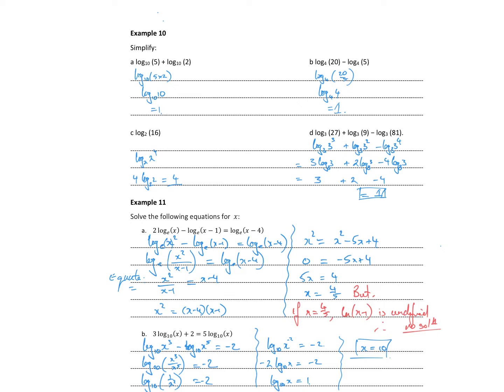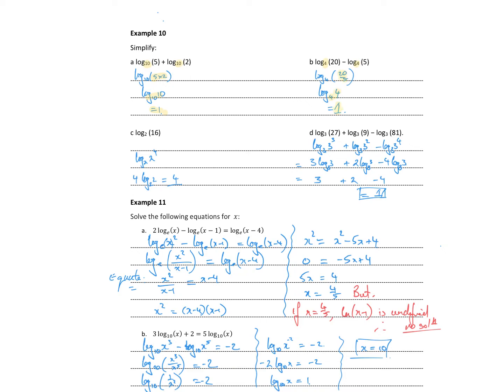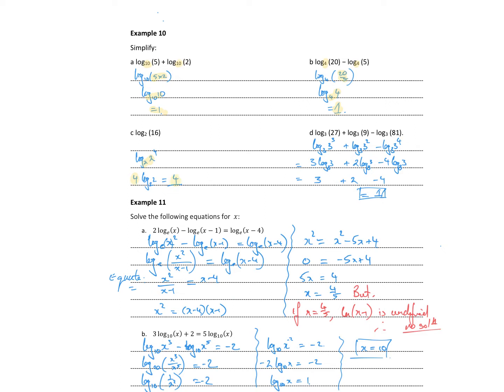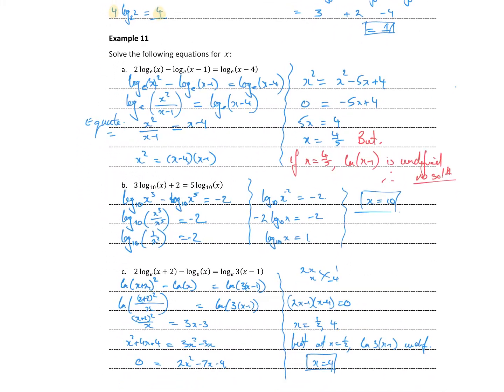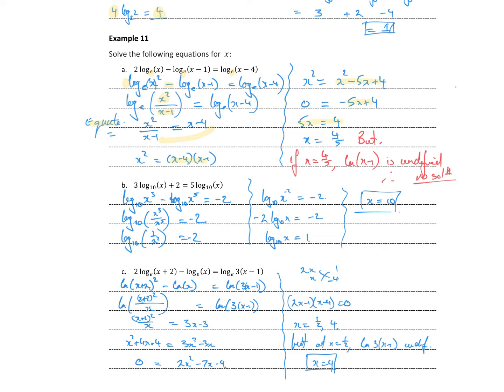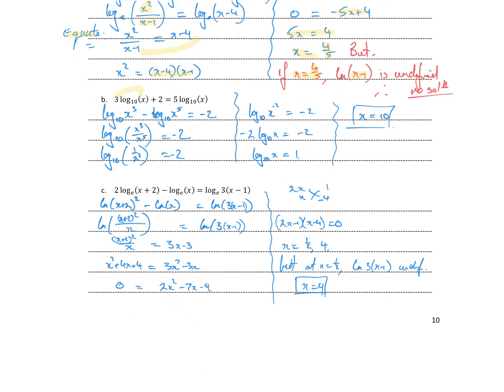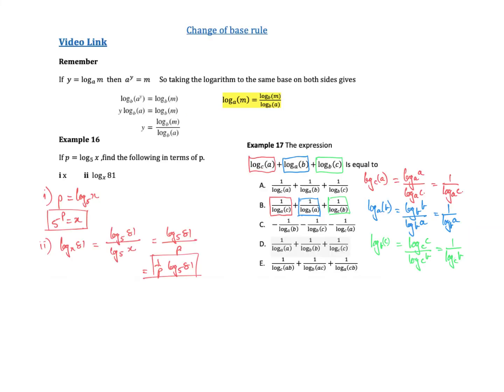Expos &Logs 5D